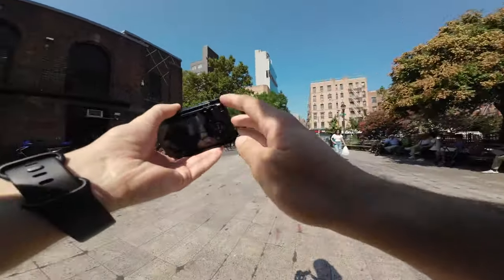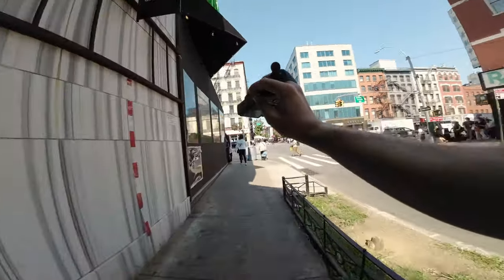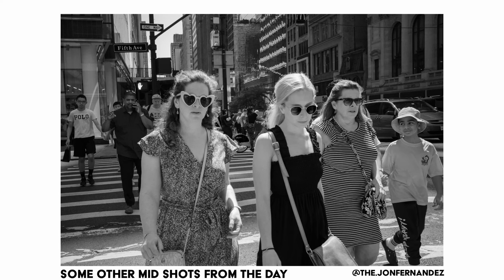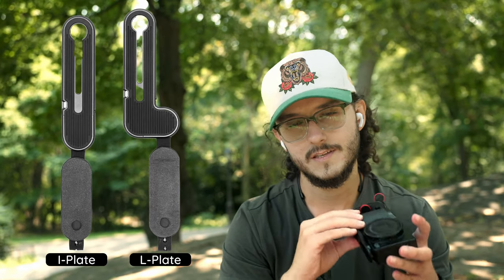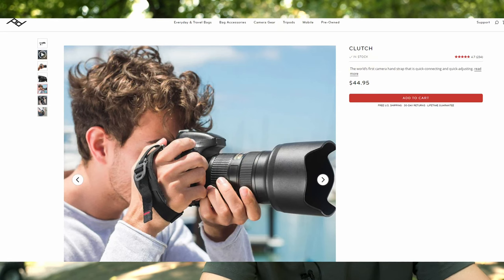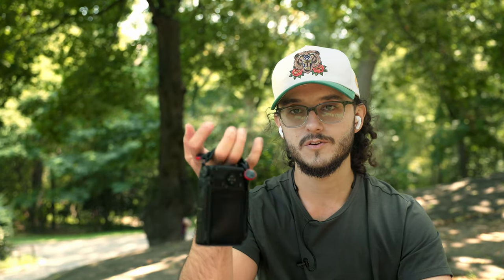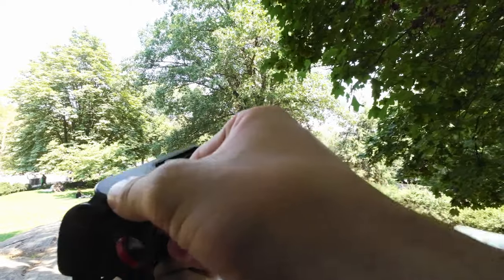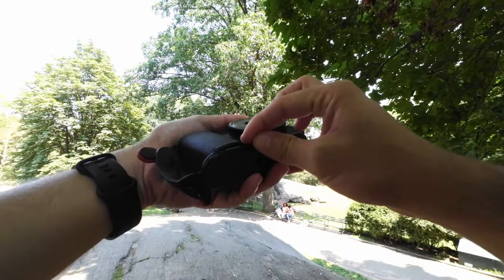Peak Design Micro Clutch - FULL REVIEW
Hope you guys enjoyed this review of the Peak Design Micro Clutch!

- My Gear -
My Everyday Camera
My POV Camera
My Canon
My Sling Bag
My Favorite Lens
My Portrait Lens
My Favorite Video Lens
My Wide Angle
My Backpack
My Microphone
My Lav Mic

- Chapters -
00:00 Intro sort-of
00:24 What is the Micro Clutch?
01:05 POV Street Photography around Chinatown and Midtown
04:46 Point 1 Will this work with heavier cameras?
08:48 Point 2 How to use it with a GRIII
10:58 Point 3 Battery change with the Micro Clutch
13:20 Price Point is Steep
13:55 Who do I think this is good for?
14:49 Outro